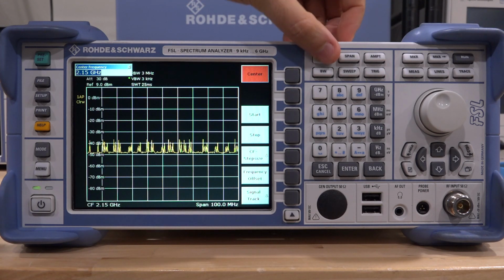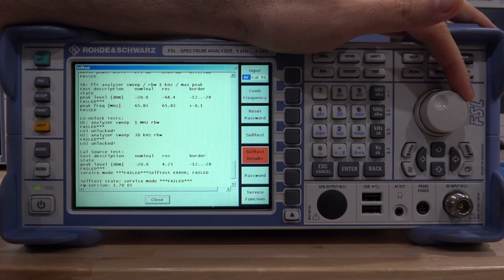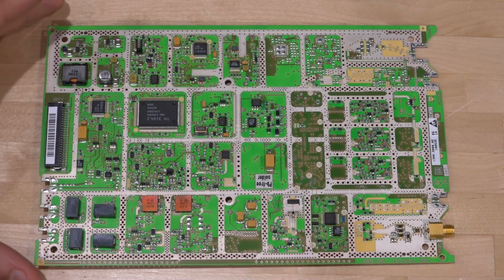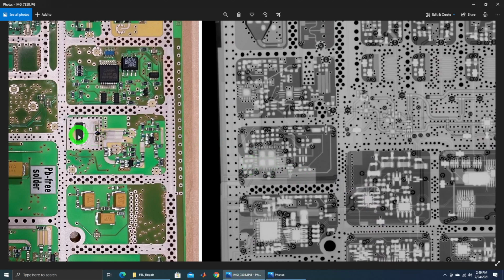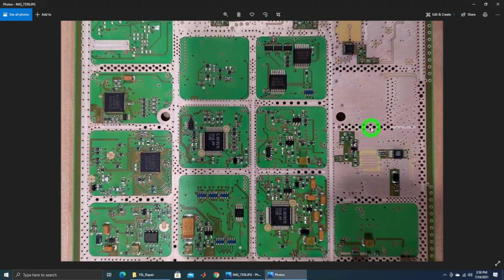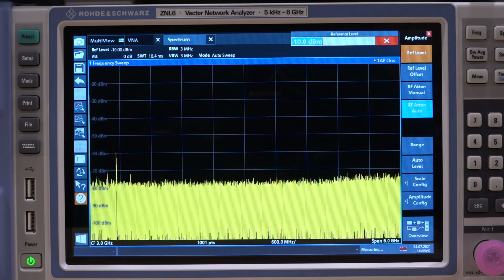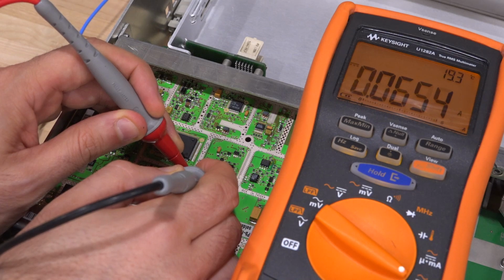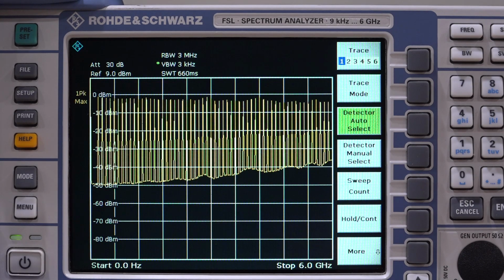TSP #197 - Teardown, Repair & Analysis of a Rohde & Schwarz FSL 9kHz - 6GHz Spectrum Analyzer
In this episode Shahriar investigates a failed R&S FSL Spectrum Analyzer. The instrument shows an unusual spectrum trace and fails a wide range of self-test functions. The LO Unlock failure is likely the most important item to address which can cause a cascade failure of other functions.

The teardown of the instrument shows a single-board RF design. The system architecture is analyzed along with an X-Ray of the main board showing various RF/LO routes and interconnects. The core synthesizer is examined and measured along the signal path to verify the operation of each part. The failure is traced to an open 1-Ohm resistor which feeds the power supply of the divider IC feeding the PFD of the PLL. A ceramic capacitor failure is also observed which may explain the damage to the 1-Ohm resistor. After these components are replaced the instrument passes all self-tests. The functionality of the instrument is verified by measuring tones from 9KHz - 6GHz using a Keysight MXG.